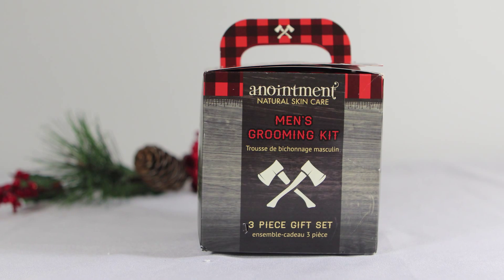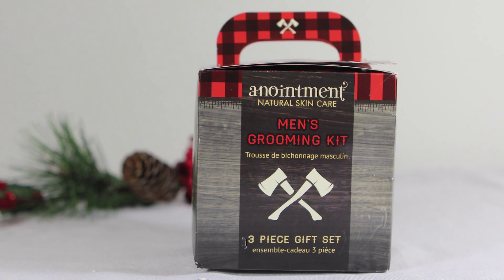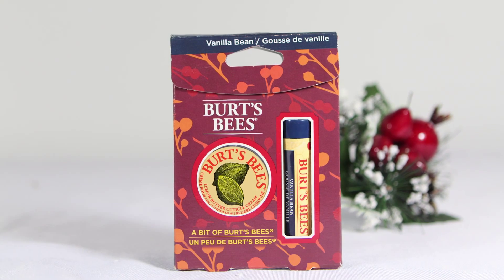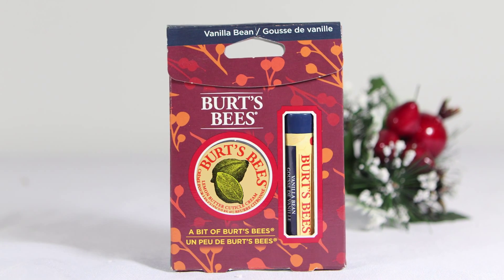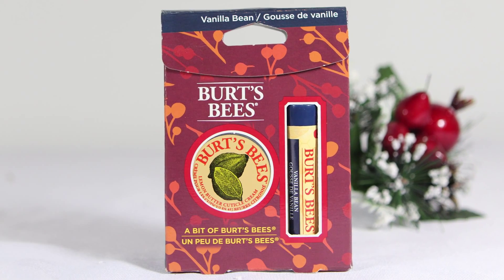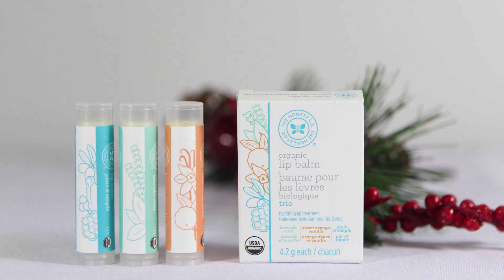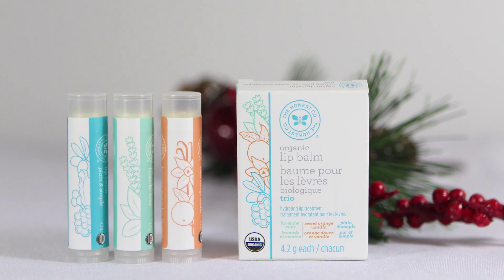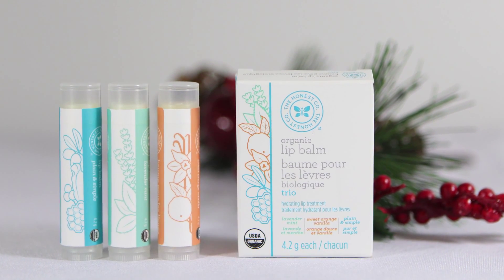Holiday Hot List 2015: Beauty & Personal Care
Well.ca Beauty & Personal Care buyer Ashleigh talks about some of her top picks for holiday gifting!

See all of our Holiday picks in the Holiday Gift Shop